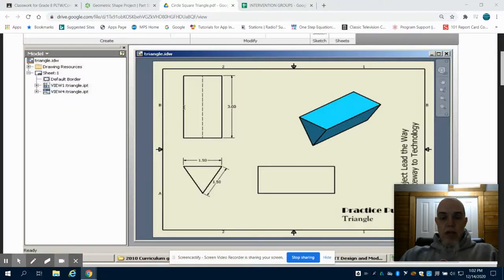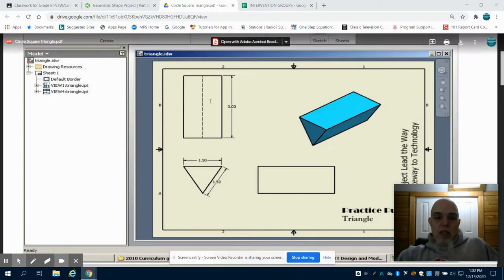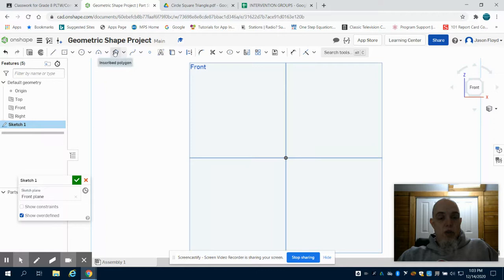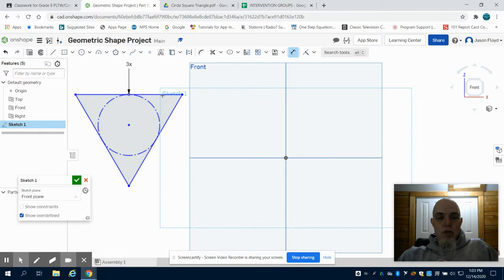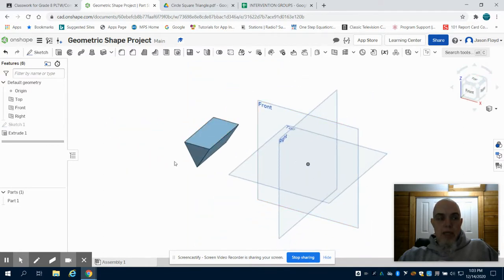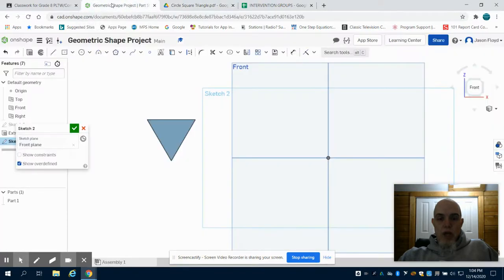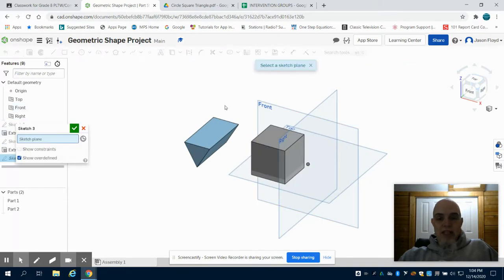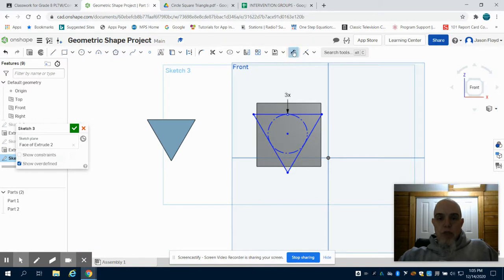Grade 7 & 8- Circle Square Triangle Part 1- PLTW using OnShape (Design and Modeling)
This is part 1 of the tutorial video for Circle Square Triangle assignment in OnShape.
1.5x1.5x3 in Triangular Prism
2x2x2 Cube with 1.5 in centered triangular hole